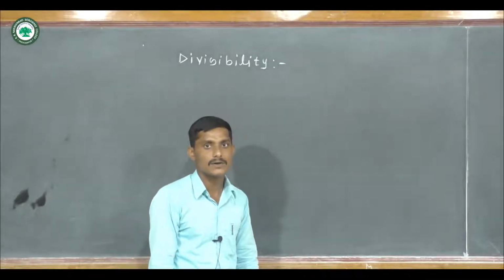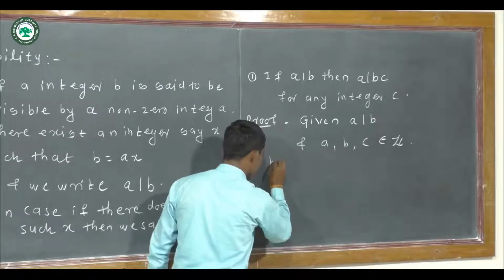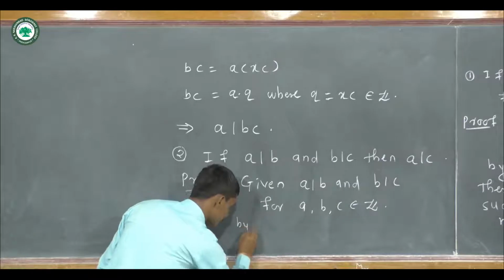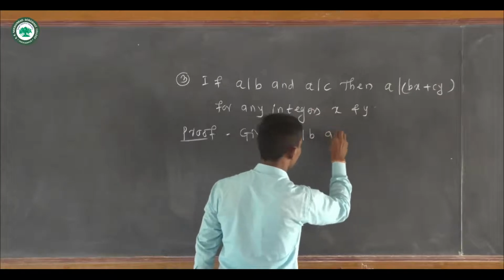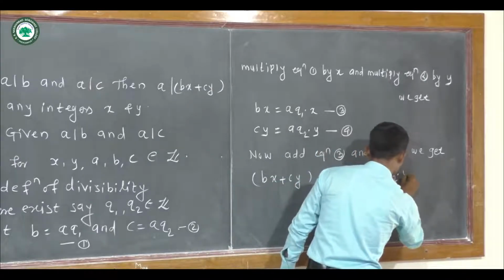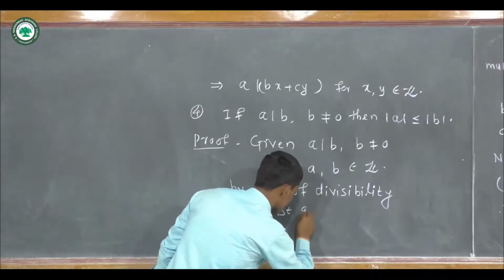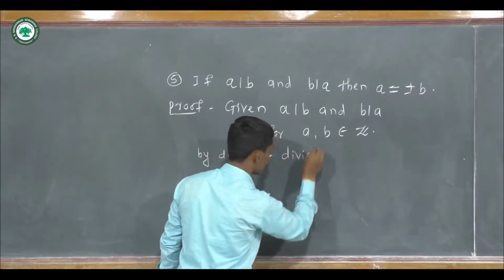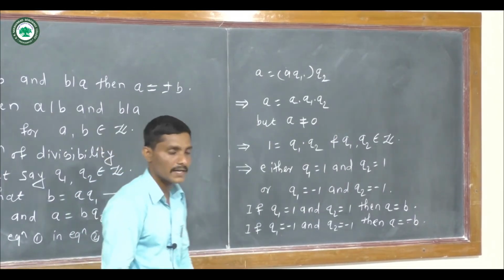B.Sc (Math) || Topic: Divisibility || By Prof. Gawali U.B.